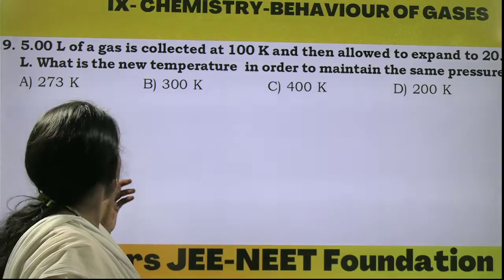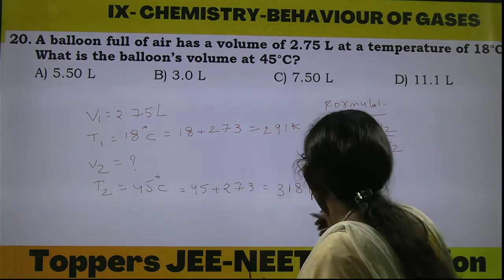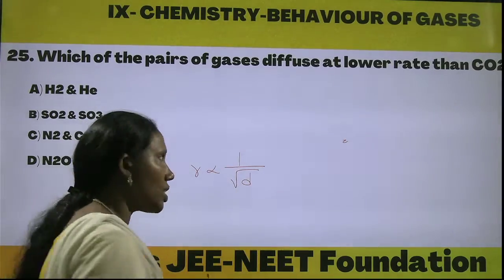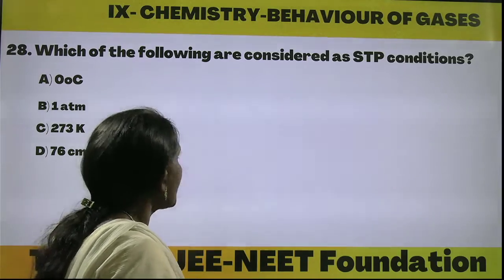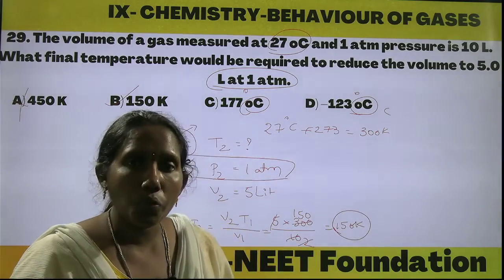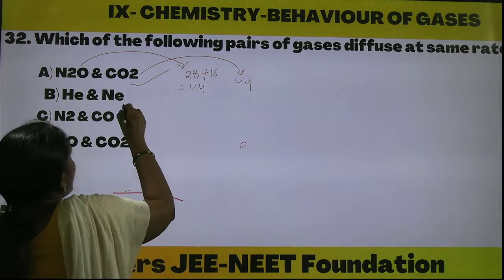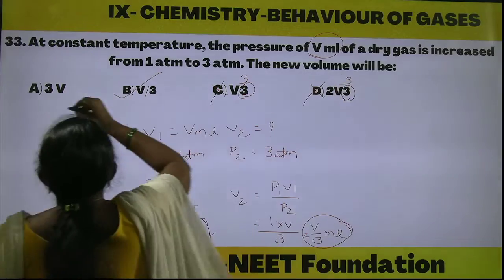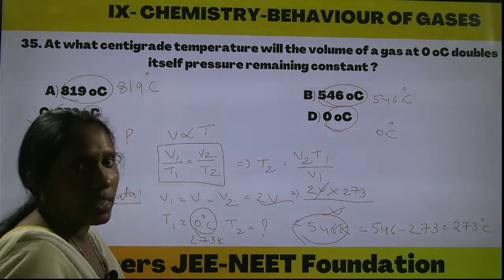IX CHEMISTRY BEHAVIOUR OF GASES VIDEO 02